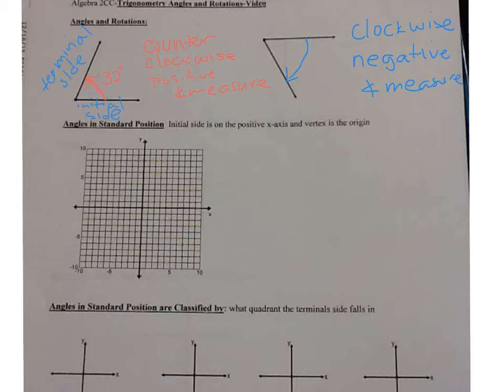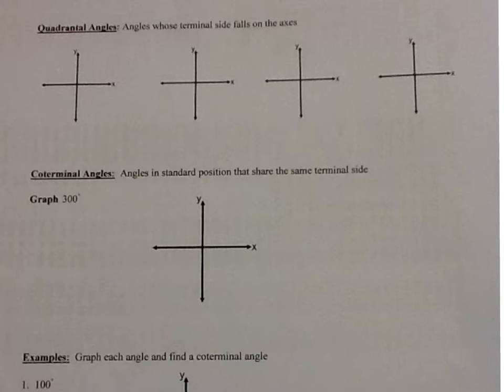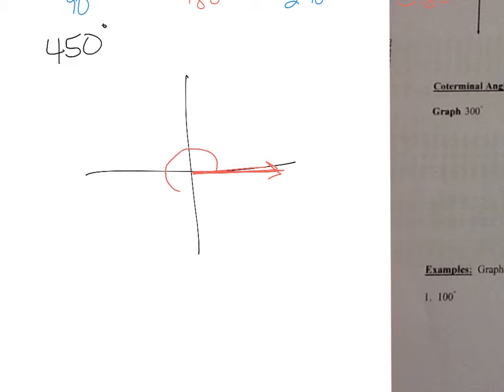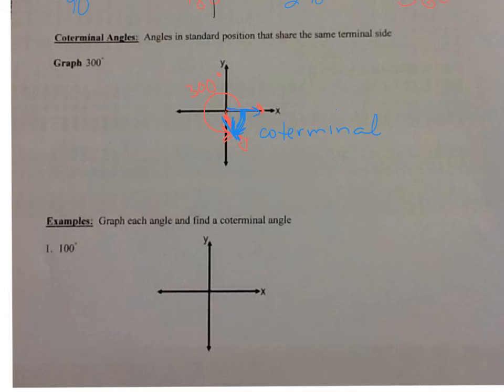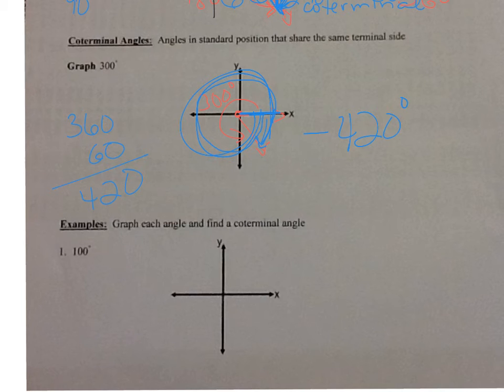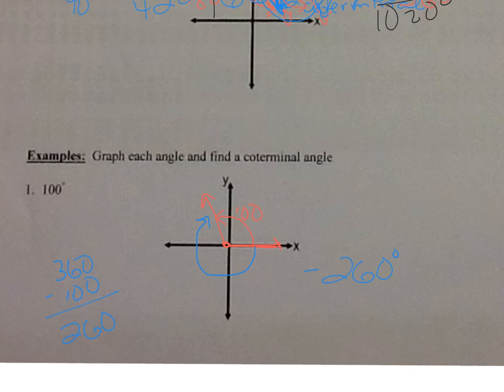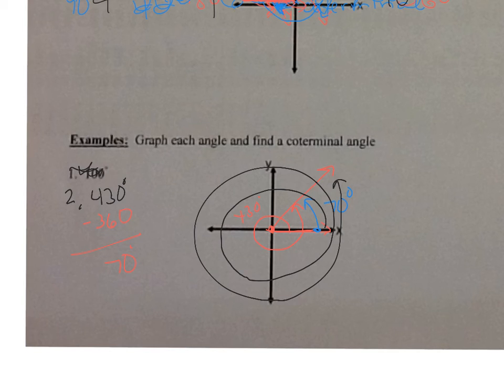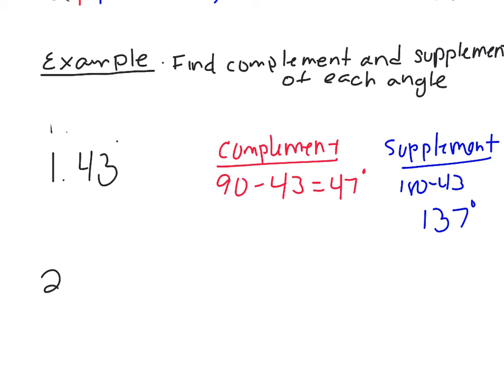pre calc Angles and Rotations